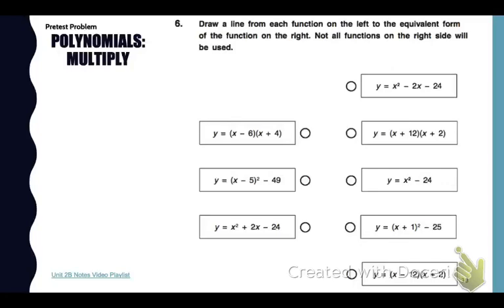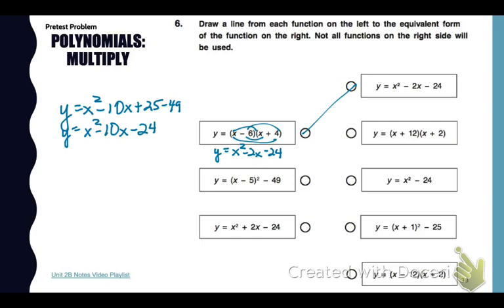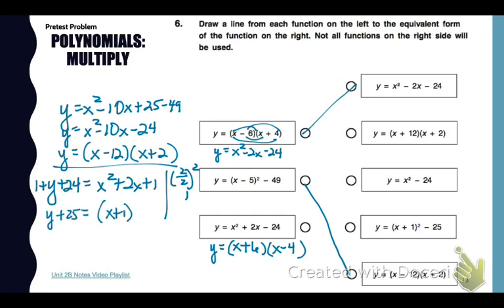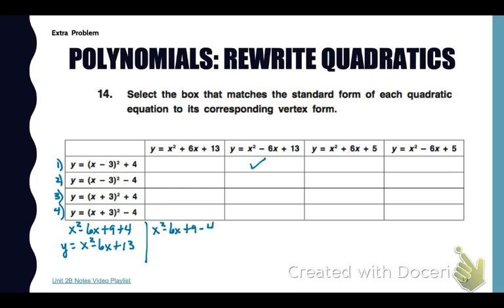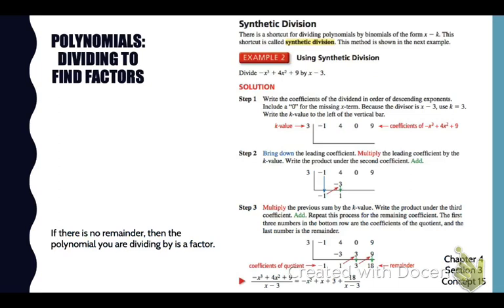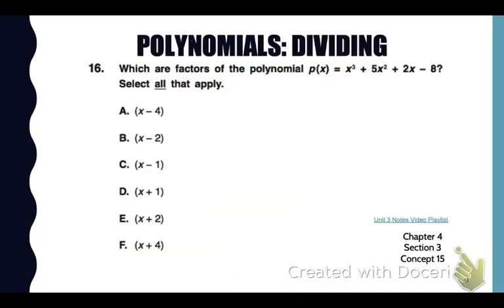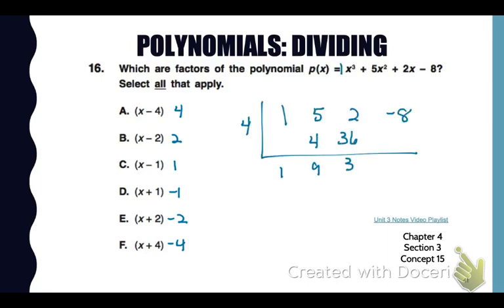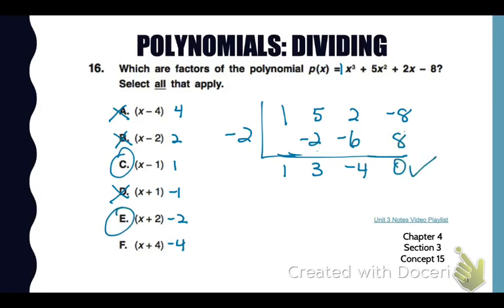Alg2 EOC Radicals, Rational Exp & Polyn Part 2